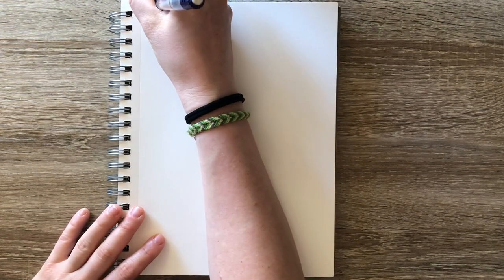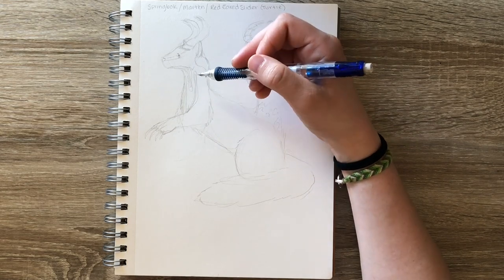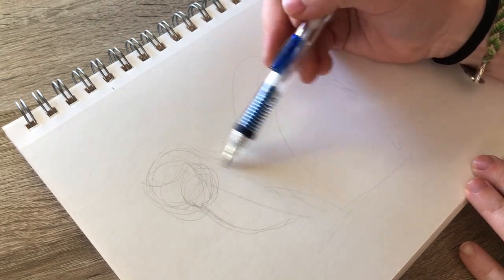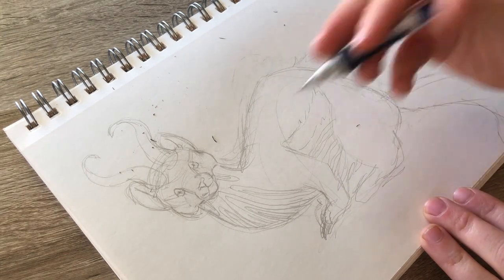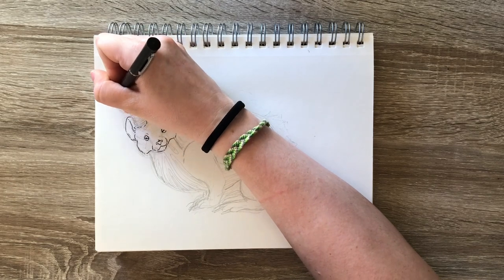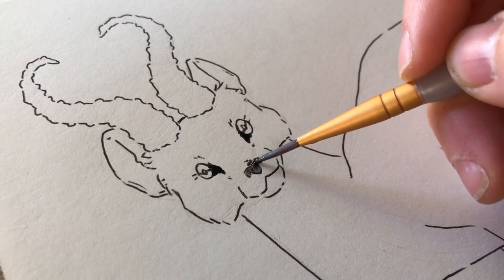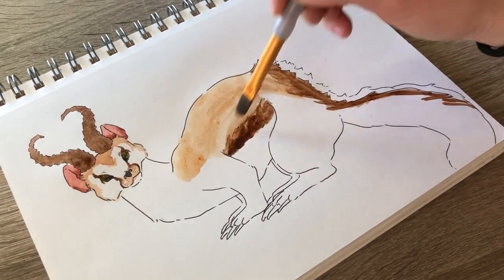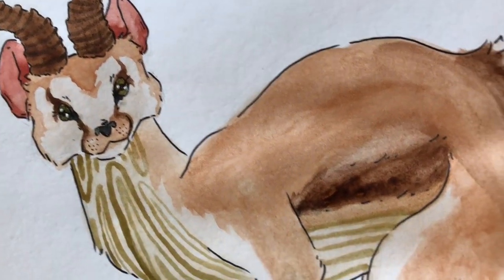Creature Creation [springmartle]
Hello Everybody!
This weeks video was a lot of fun! I love doing creature creations. Let me know how you would have combined these three animals.

Materials Used:
- Strathmore Vision Mixed Media Sketchbook in 7"x10"
- Pentel Twist-Erase Pencil in 0.5
- Uni-Ball Signo Broad Gel Pen in White
- Ballpoint Pen
- Windsor & Newton Watercolor pan set
- CraftSmart Paint Brush in size 3, 4 & 8

Song: "Doing Just Fine"
By: Lakey Inspired